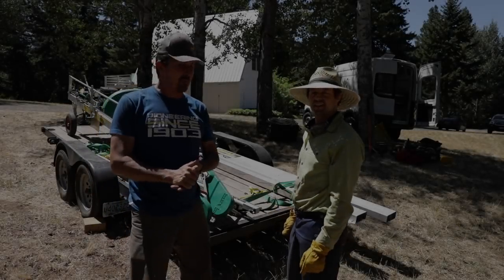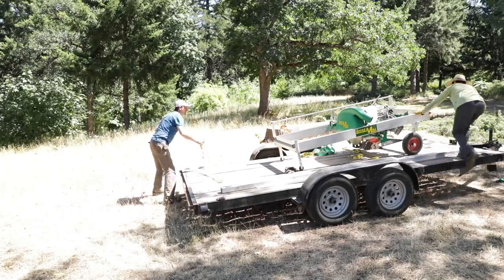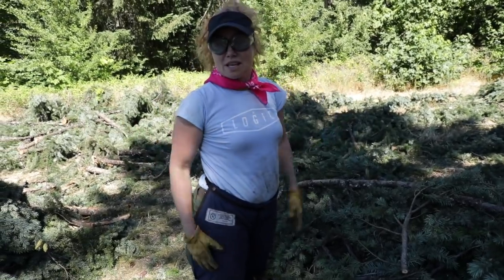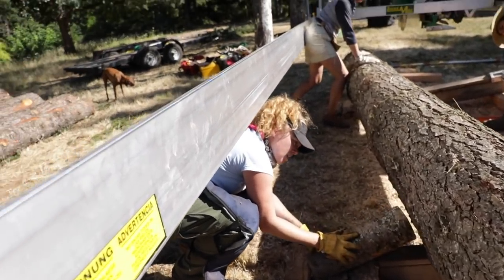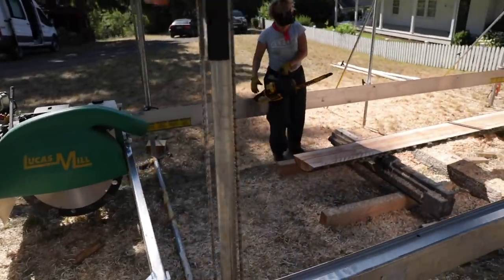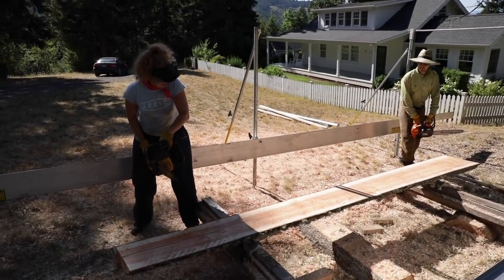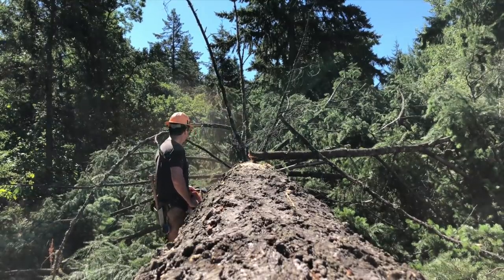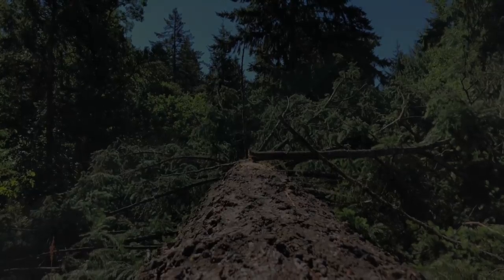Cutting Lumber From Logs